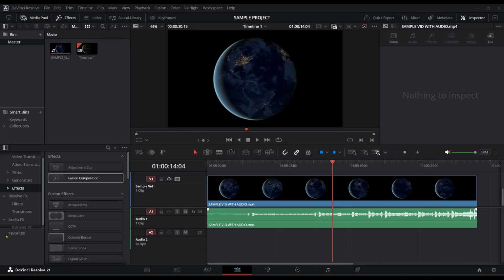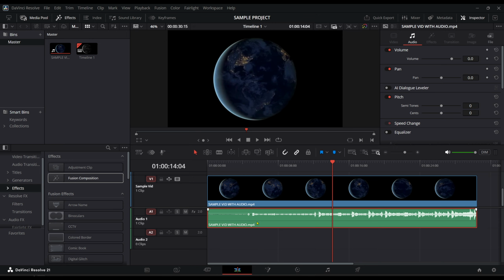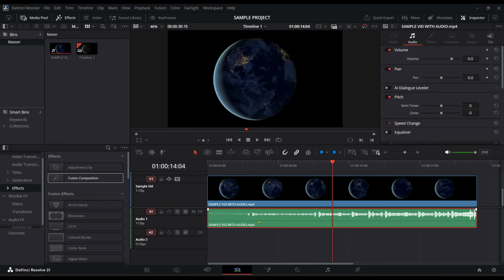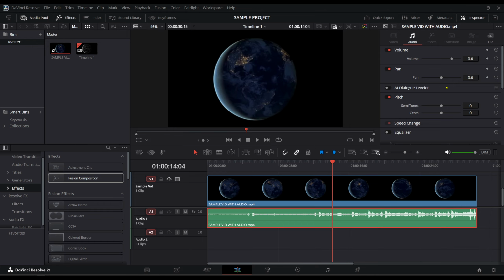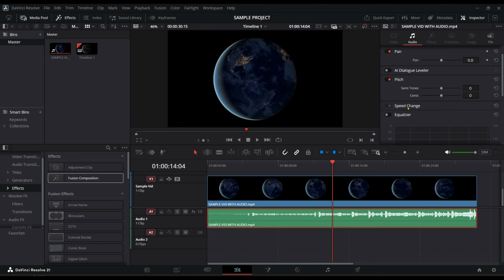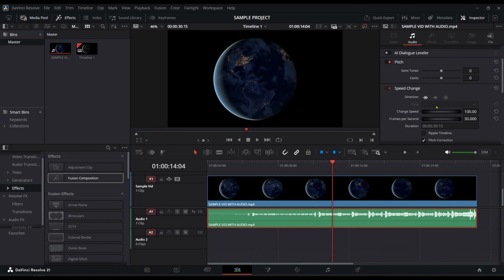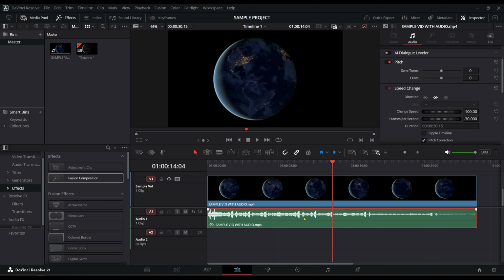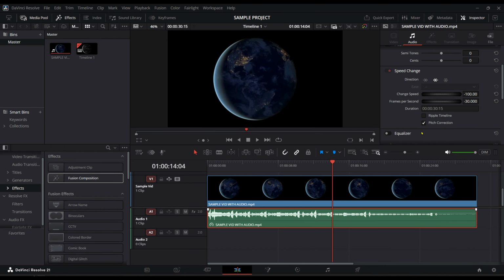How to Reverse Audio in DaVinci Resolve (Updated 2026 Step-by-Step Beginner Guide)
Want to play sound backwards and create reverse audio effects inside DaVinci Resolve? This updated 2026 beginner tutorial shows you exactly how to reverse audio clips and create unique sound effects inside DaVinci Resolve.